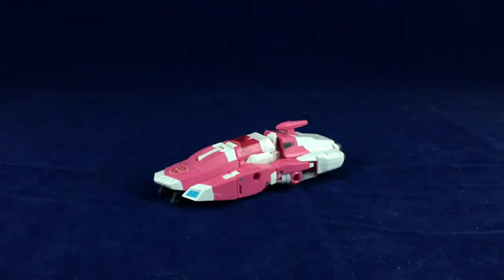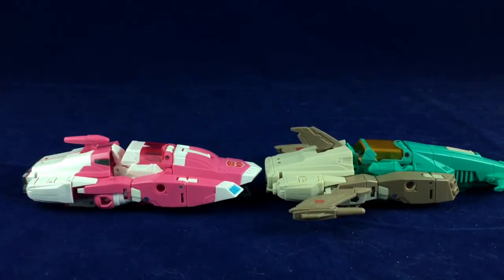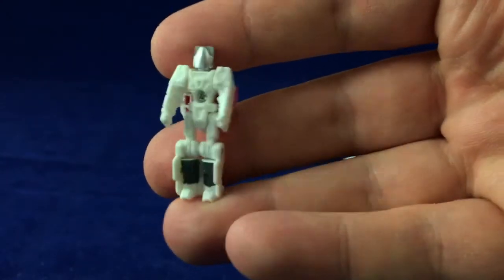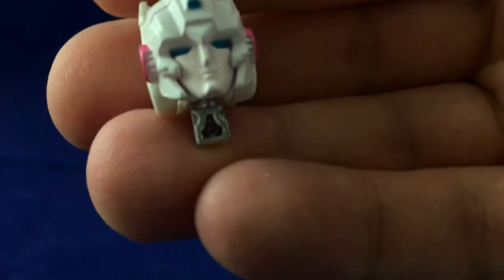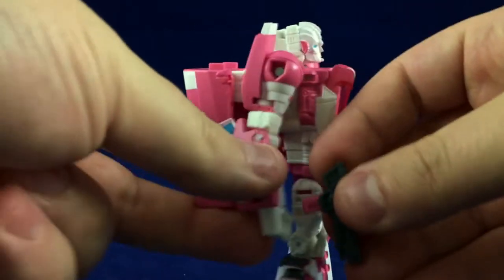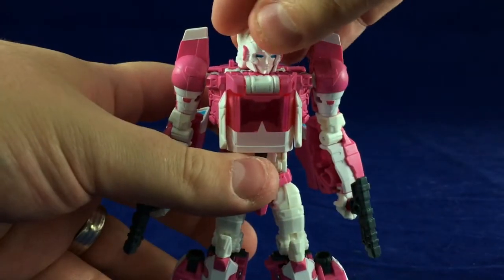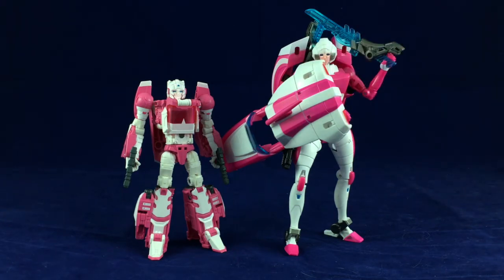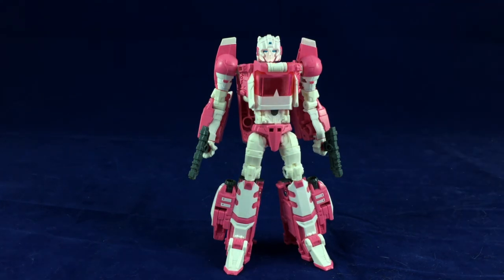Titans Return Arcee - Figure Study 171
Today’s piece: Titans Return Arcee